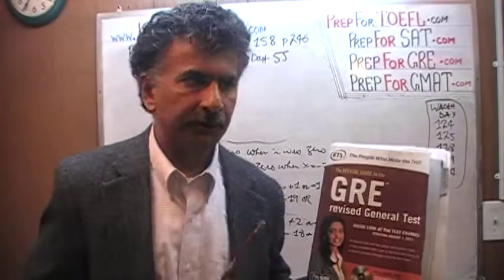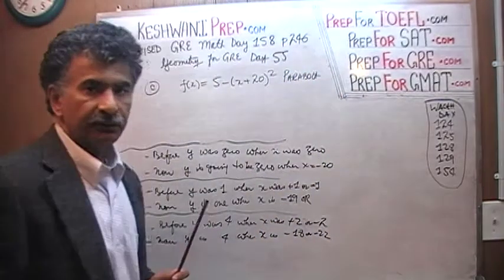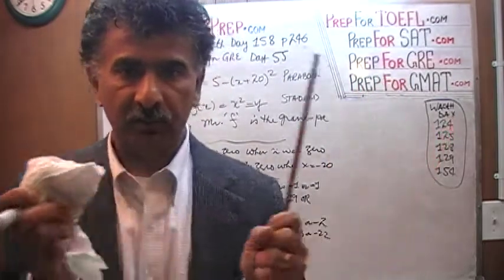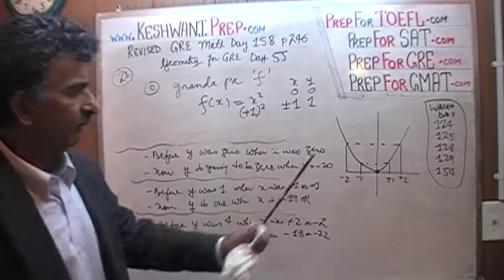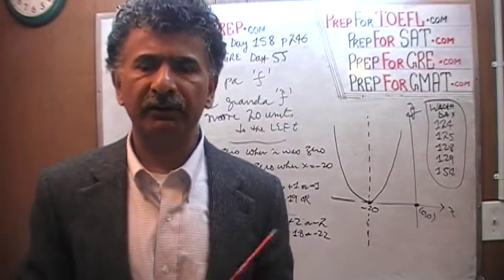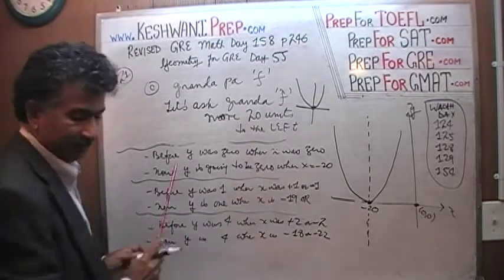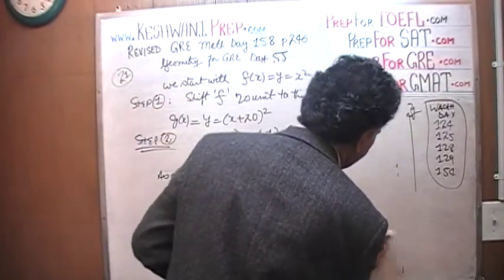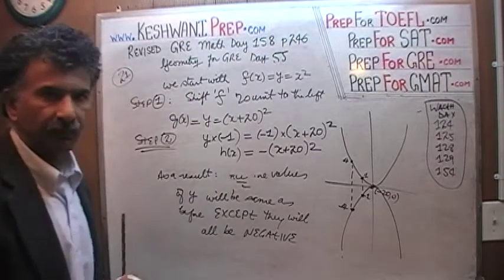Revised GRE Math Day 158 p246 - Shifty Grand-Pa Parabola - Geometry Day 55 - Prep Tutor